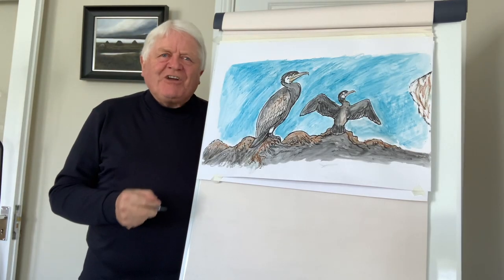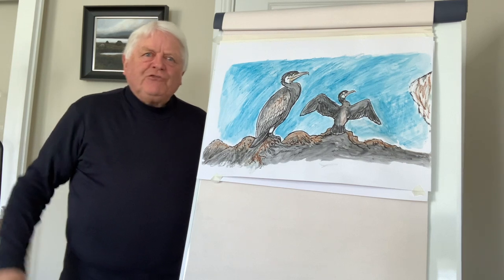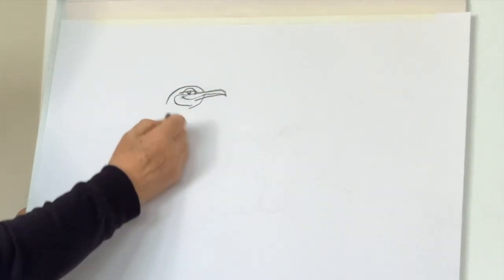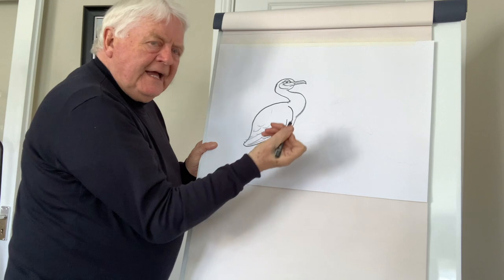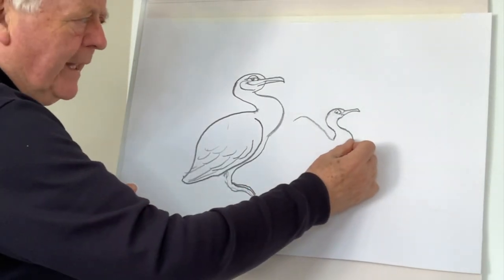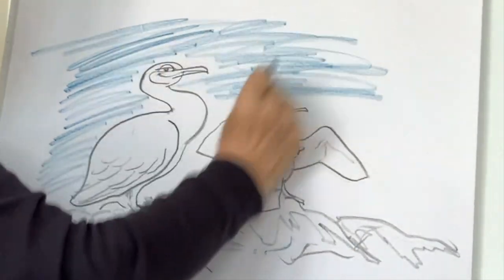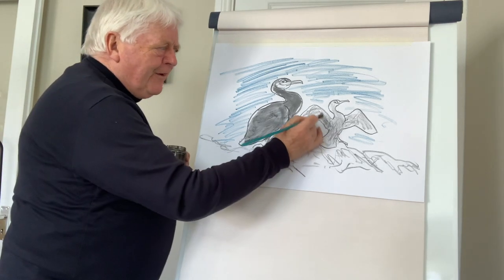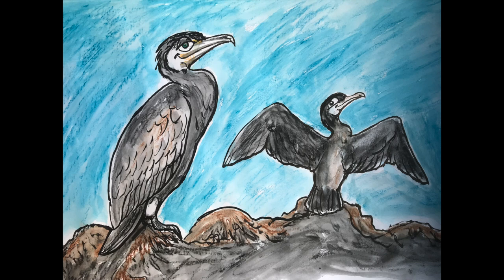Draw With Don - Lets Draw a Cormorant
Today Don draws a Cormorant.

Some Cool Cormorant Facts:

1. Cormorants have short wings for a flying bird due to their need to swim.

2. The species name comes from the Greek words phalakros meaning “bald” and korax meaning “raven.” Sometimes known as the Sea Raven

3. Cormorants share many features of another kind of bird – the shag. Depending on whom you ask, there might not be any relevant distinction at all since “cormorant” refers to a number of different birds.

4. Cormorants have glands that secretes an oil used for keeping the feathers waterproof. However this gland is not efficient enough so cormorants are quite often seen with their wings spread out in or to dry them.

5. Certain cultures (e.g. Chinese, Grecian, Japanese, Macedonian) would use cormorants for fishing. A loop was tied around the cormorants’ throats allowing them to only swallow smaller fish, leaving bigger fish trapped in their bills, which the fishers would retrieve.

6. Cormorants are pellet-makers. They create pellets out of the bones and scales of the fish they eat and spit it out, much like some owls.

Let's stay safe and creative. Please send along any suggestions you might have for me to draw and any drawings you've done, I'd love to see them.